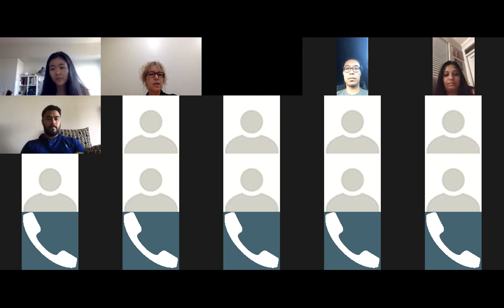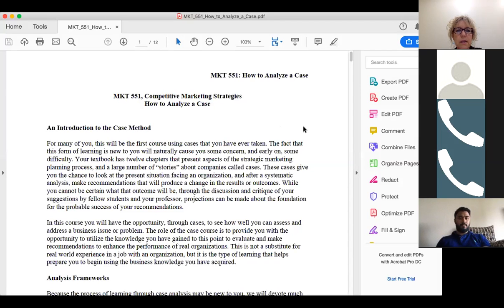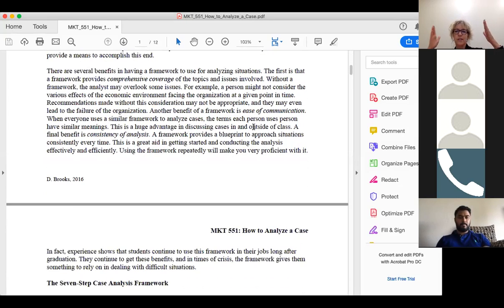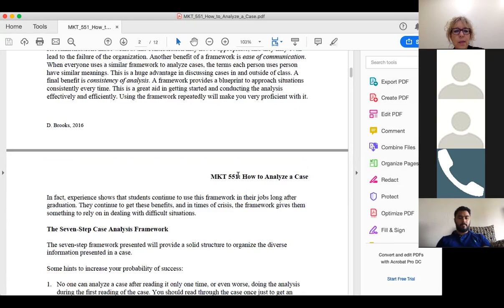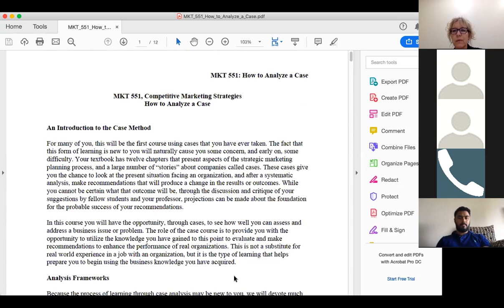6.24.19 Wk 1 Intro Zoom Mtn MKT 551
Course expectations and design - zoom meeting, entire class